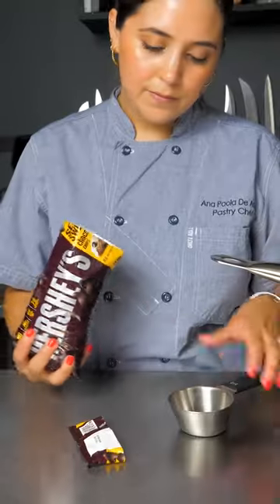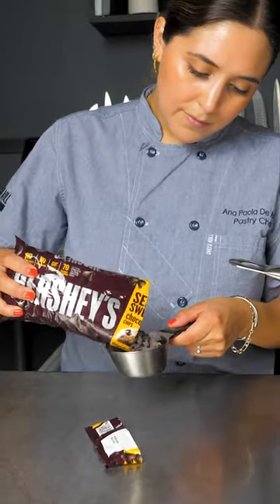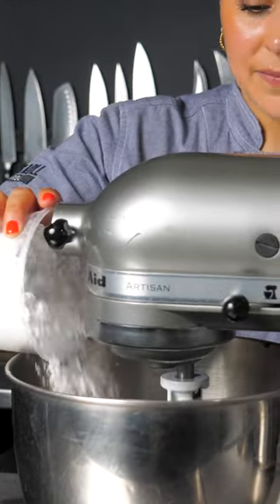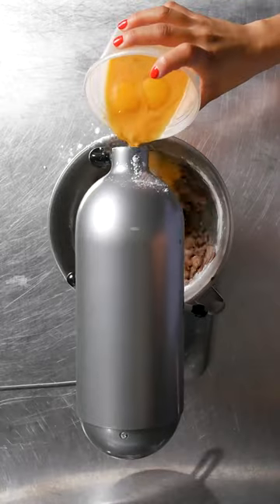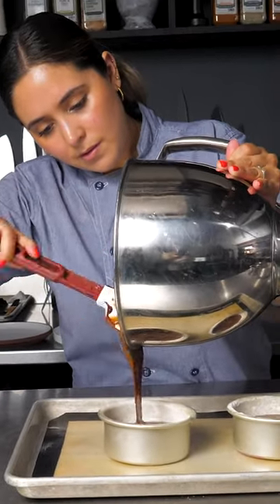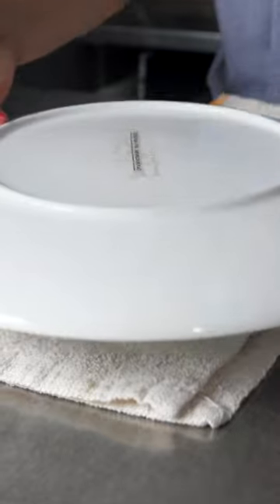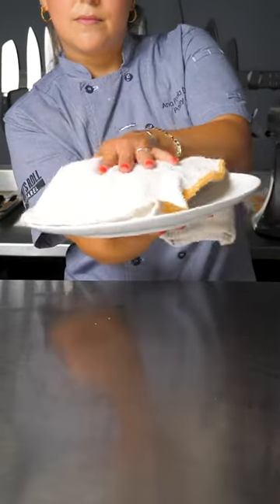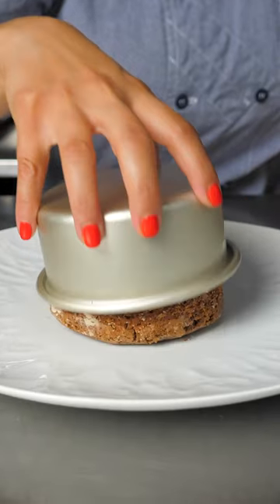Test Kitchen: HERSHEY'S Lava Cake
Chef @apdeanda uses HERSHEY'S Semi-Sweet Chocolate Chips to make a rich and decadent chocolate lava cake, filled with a gooey molten center and topped with a strawberry and powdered sugar.

Visit Hersheyfoodservice.com!

Full recipe on our website!